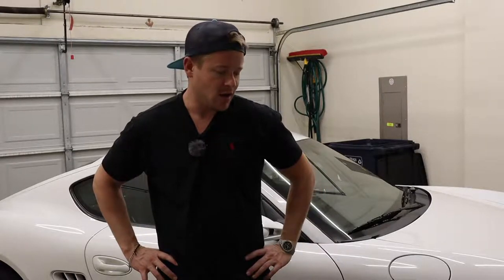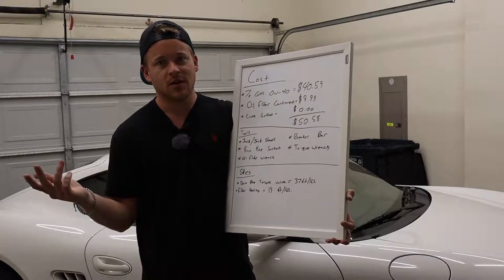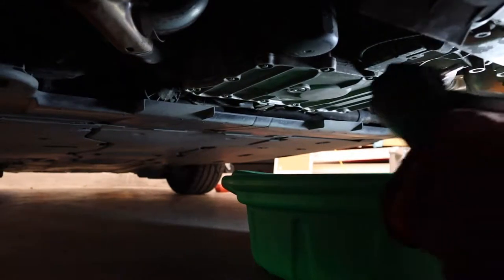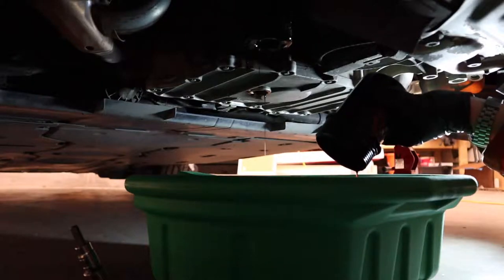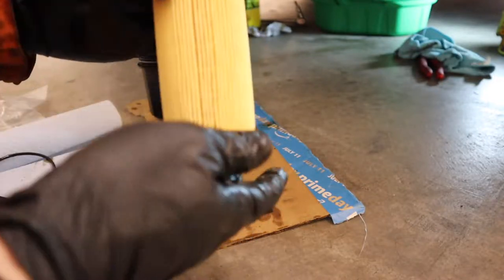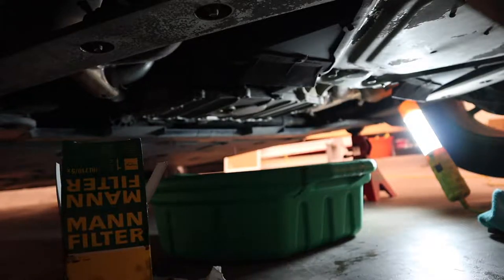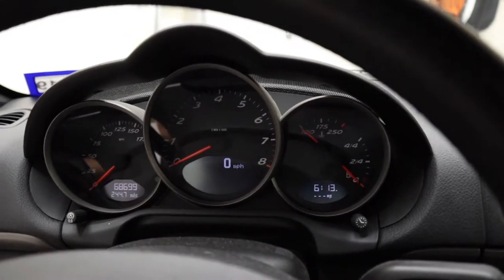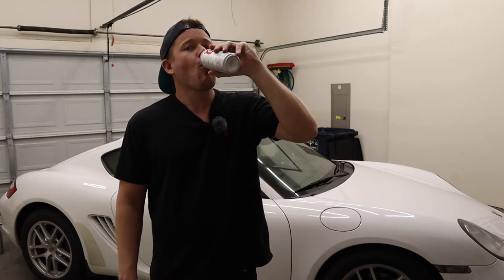Porsche Cayman 987 Oil Change Cost/Procedure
-This video will describe the cost and who you how to change the oil in your Porsche Cayman 987.
-Oil Filter